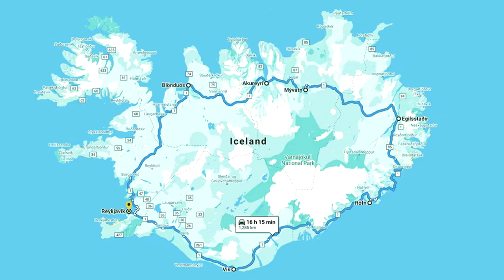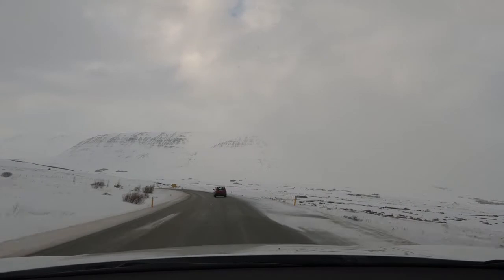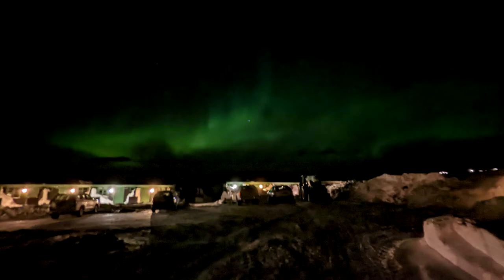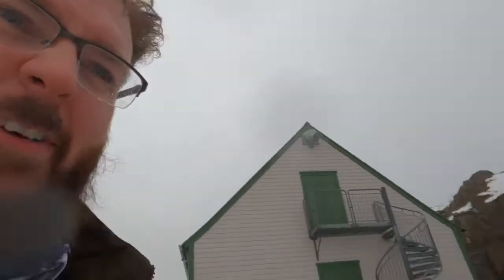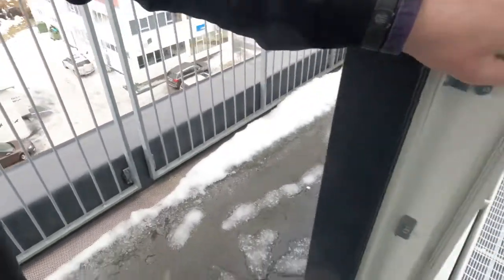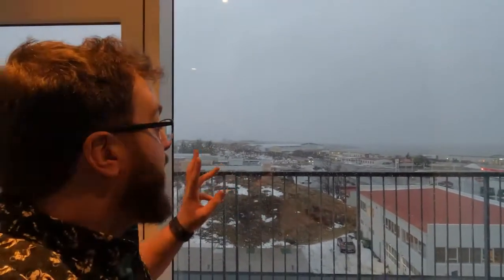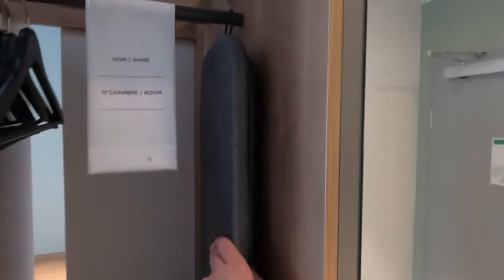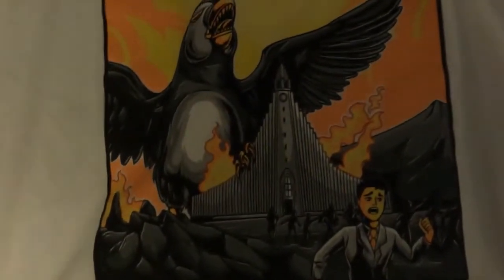Adventures In Iceland! - Akureyri, Northern Lights, Borgarnes, Reykjavik (Ring Road) Travel Vlog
Here we are the Final Epsiode Of Adventures In Iceland! In this epiosde we visit Akureyri with stops at the Christmas House and a Modern Art Museum. We try and survive a brutal storm in Borgarnes and we finally arrive at our final destination of Reykjavik as our tour of the icelandic ring road comes to an end!